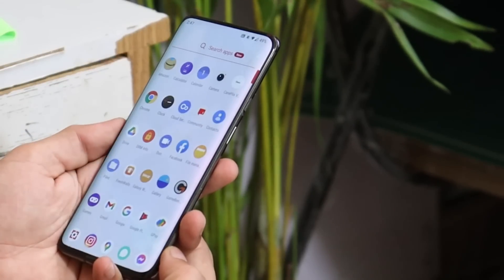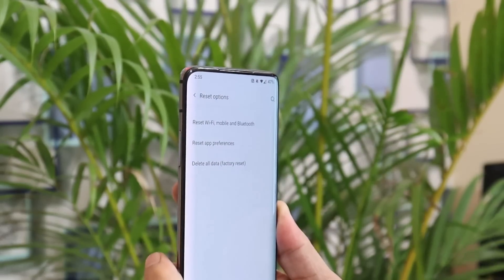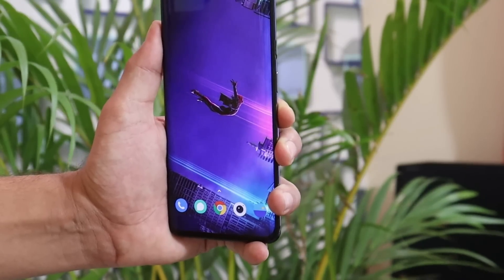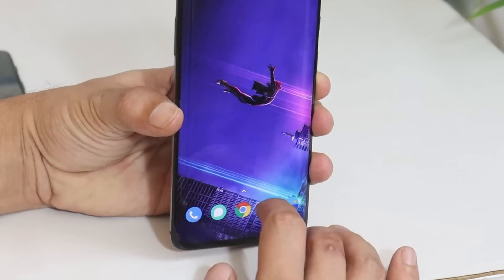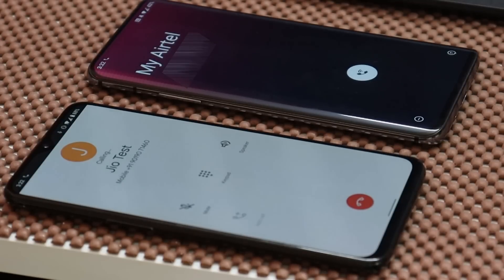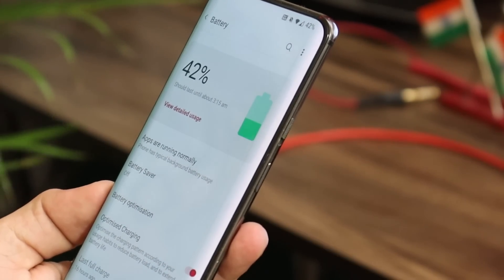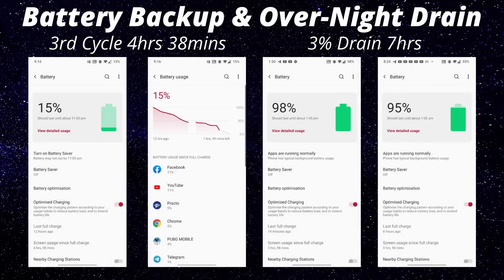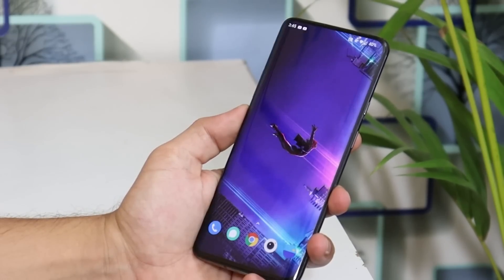Oxygen OS 11.0.1.1 for Oneplus 7 Series IN-DEPTH REVIEW! Still not PERFECT ANDROID 11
In this video we have done In-Depth review of Oxygen OS 11.0.1.1 for Oneplus 7 series & I would say its still not an Perfect Android 11.